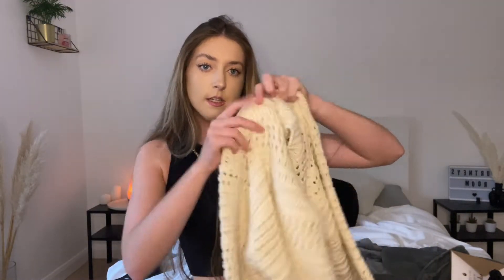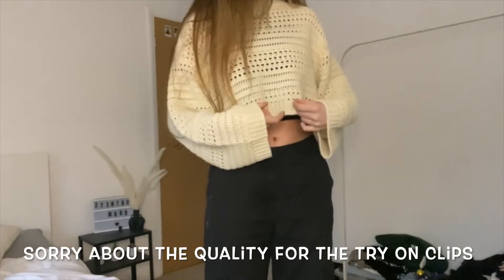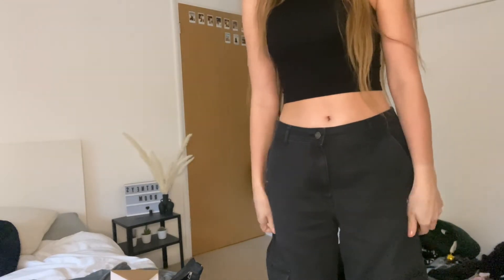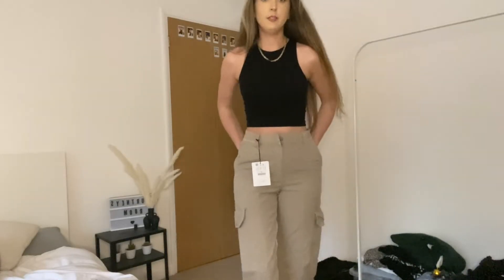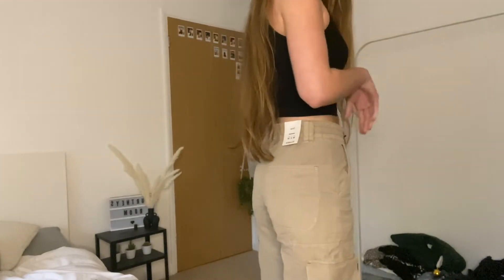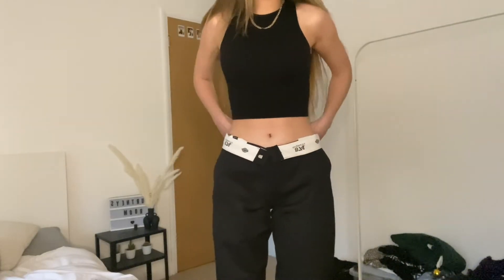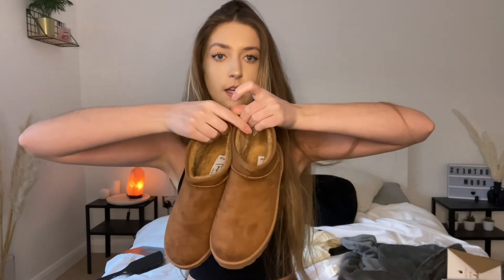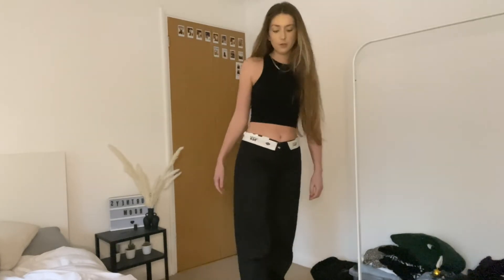MINI HAUL | dickies, pull&bear...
XOXOXO